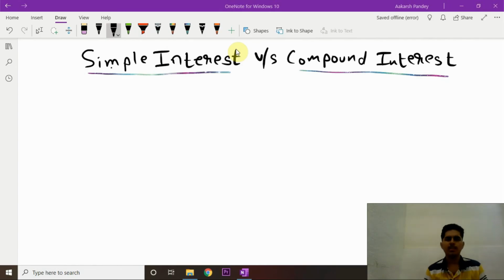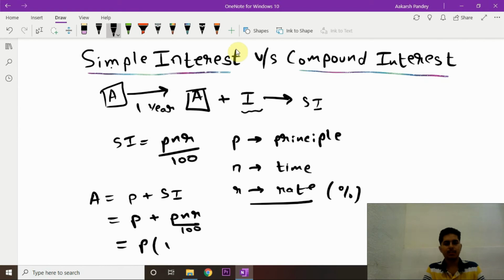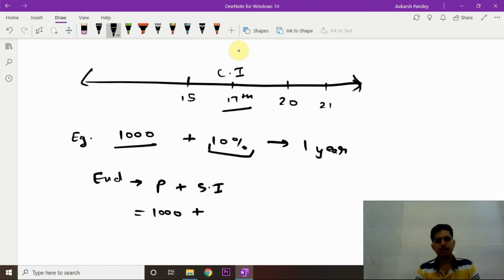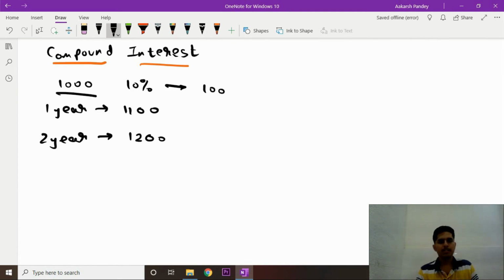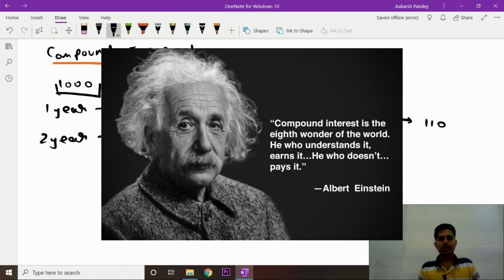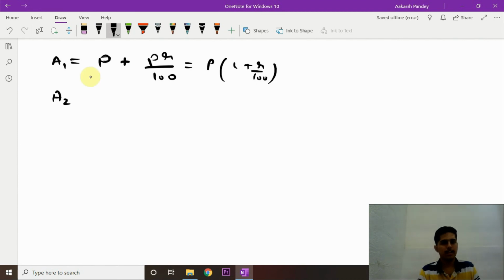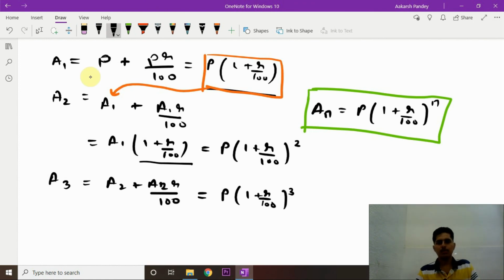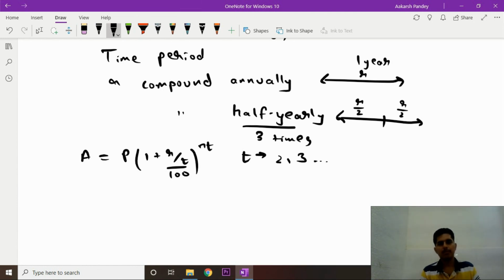Simple Interest v/s Compound Interest | Everything that you need to know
Know about the Simple and Compound Interest in this video of mine. I have even derived those formulae and tried to provide a complete explanation for the two types of Interest.

Get the latest IGCSE Past Papers hassle-free on our website. Now no need to worry about websites crashing when exams are round the corner :)